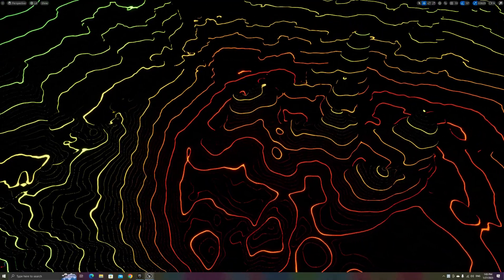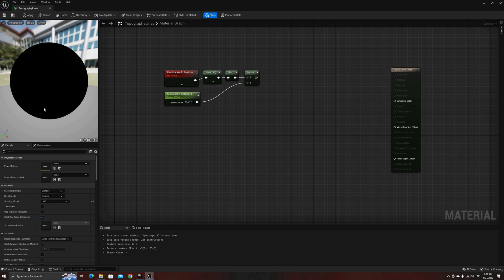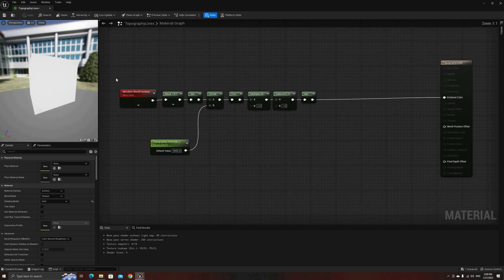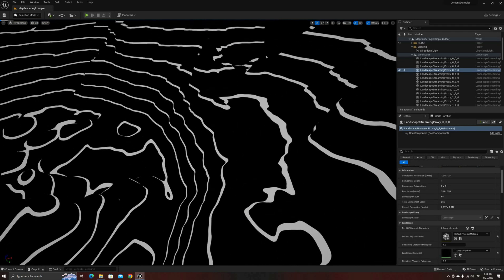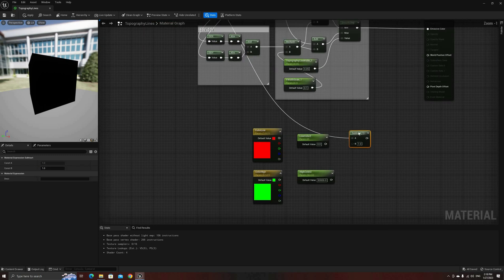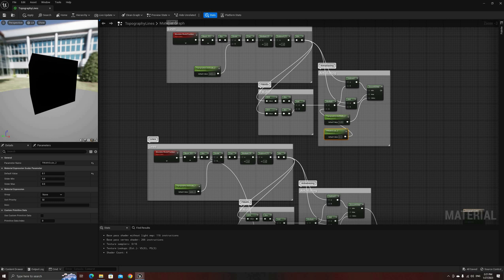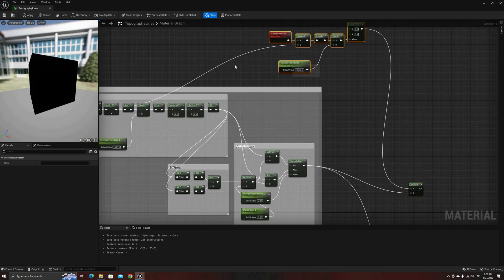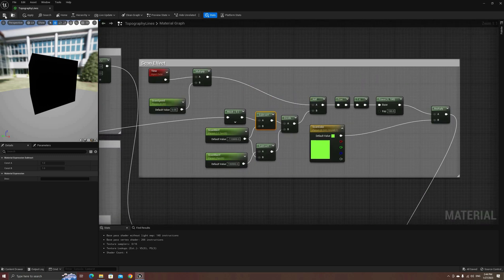Unreal 5.1 - Perfect antialiased topography / contour lines shader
Hola amigos! Here is a step by step tutorial on how to make this procedural shader, which I find quite useful to render topography type maps. Enjoy!

PS: This was a request from a comment in another video, post one below if you would like to see a particular effect explained next!